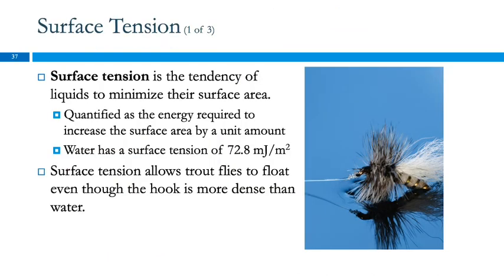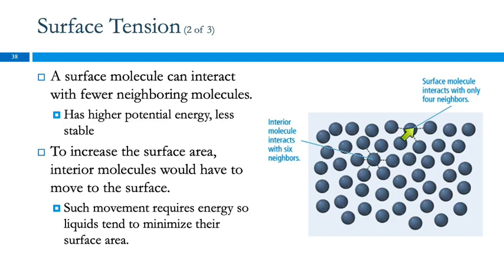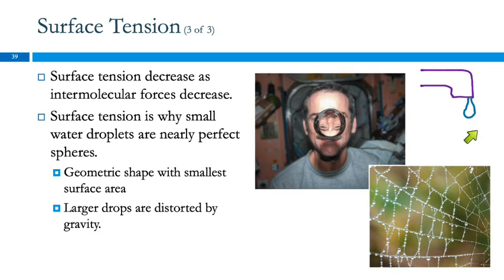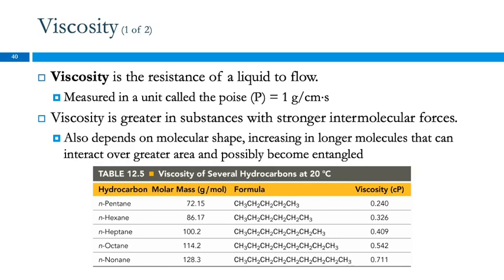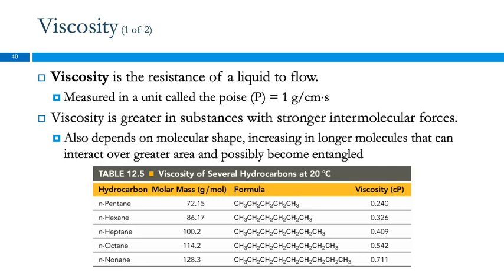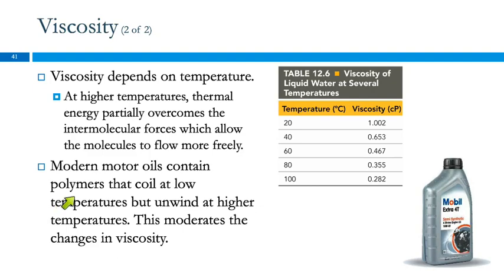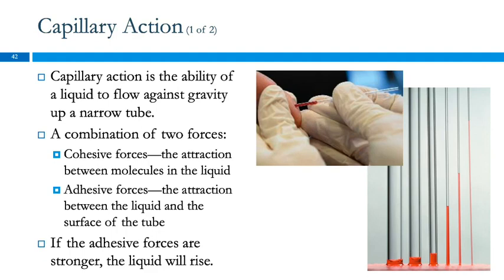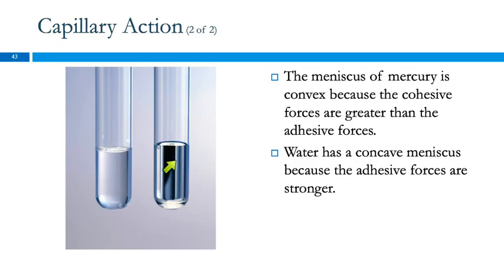12.4 Intermolecular Forces in Action: Surface Tension, Viscosity, & Capillary Action